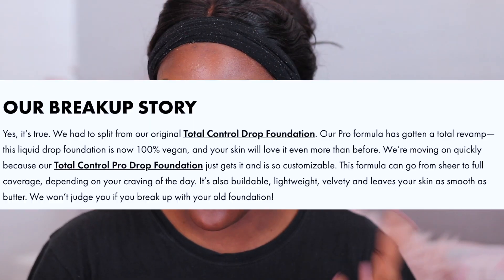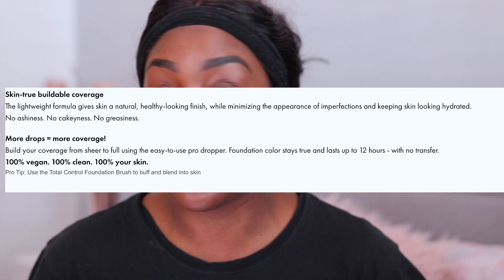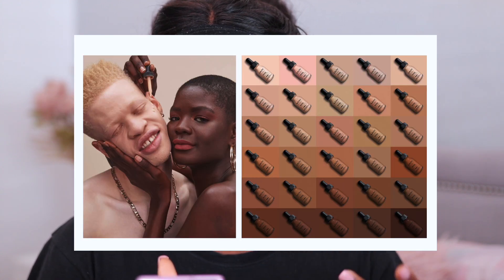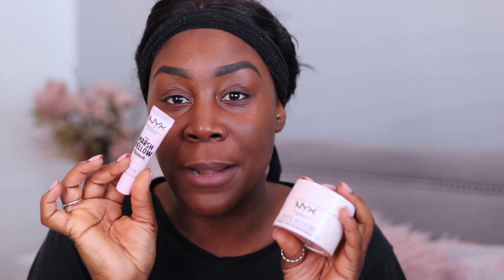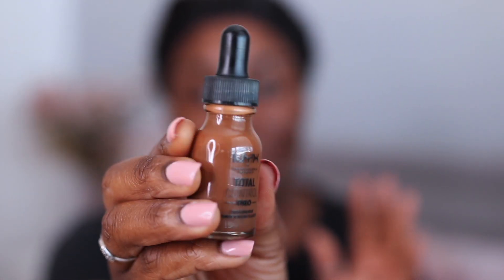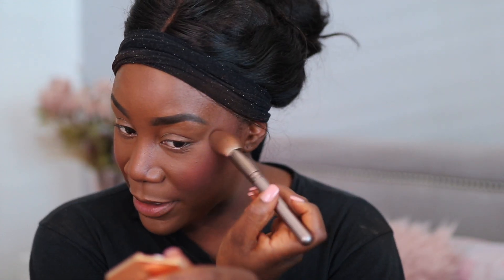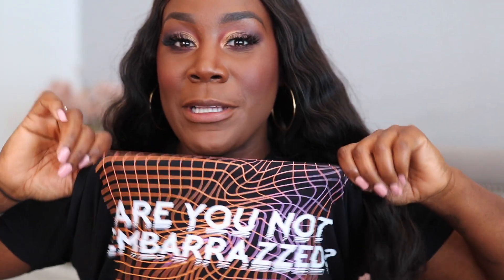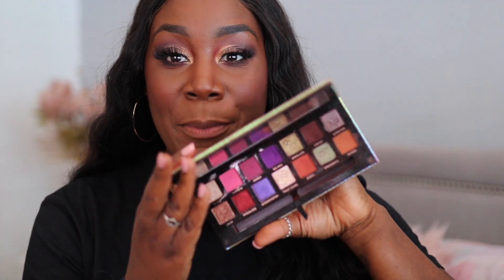Testing NEW (reformulated) NYX Total control PRO drop foundation | shade Cocoa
Hey!

In today’s video I will be testing the new reformulated NYX total control pro drop foundation in the shade Cocoa. I’ve never tried the first original total control foundation but I was eager to try out the new formula on my normal to dry skin

SKIN TYPE

FOUNDATION REFERENCE

Too face born this way - Spiced rum
Huda Beauty Faux Filter foundation stick - Nutmeg 520
Nars Soft matte complete foundation - New Caledonia
L'oreal True Match foundation - 10.D/10.W Deep Golden
Revolution & revolution pro  foundations - F16
Fenty beauty pro filter foundation powder - 445
Fenty Beauty skin tint - 21/22
Uoma beauty say what foundation - brown sugar t4n
Missguided meet your match foundation - 23